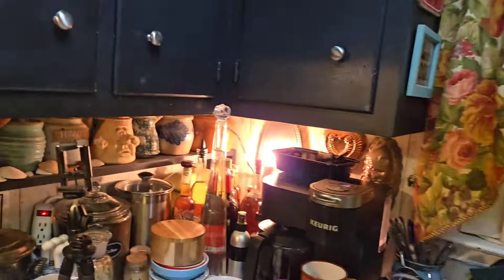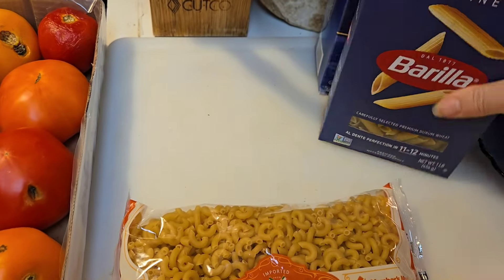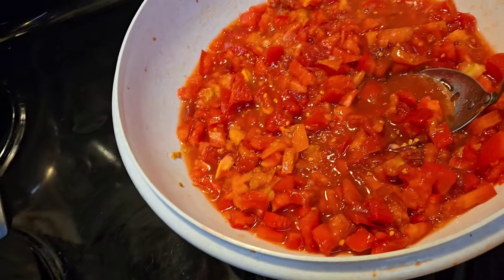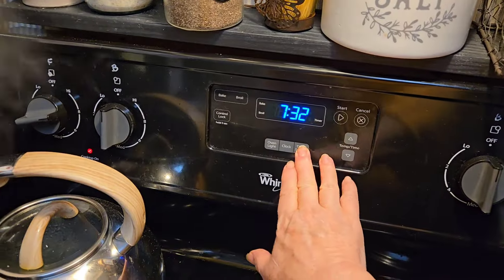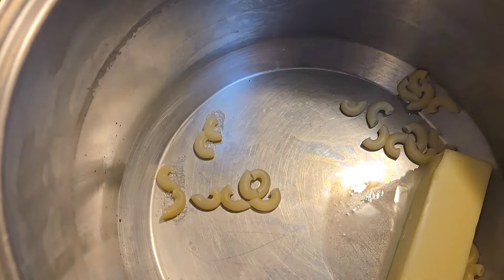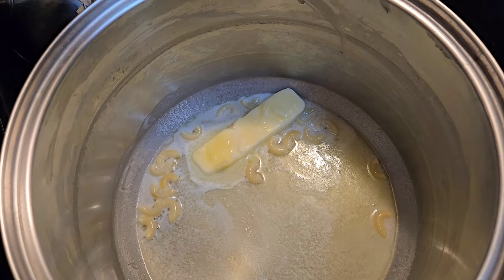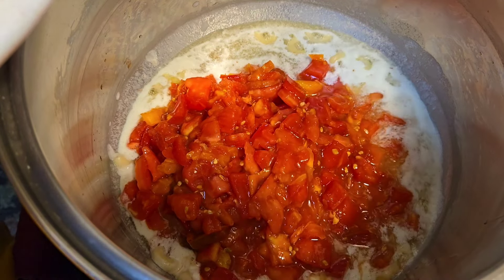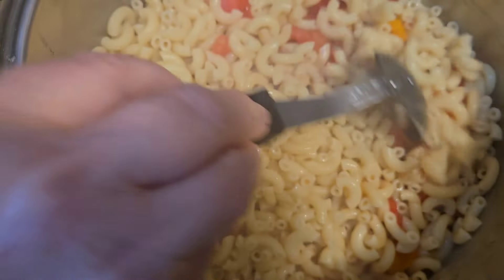A Simple Appalachian Meal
Sharing a simple Appalachian meal that is one of our favorites! Good for using up those summer tomatoes. tomatoes, simple meals,